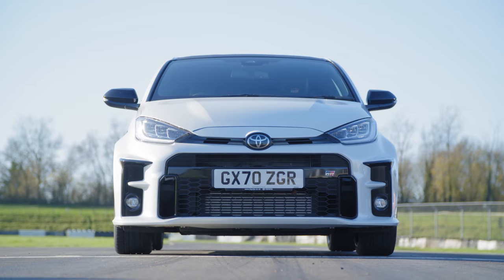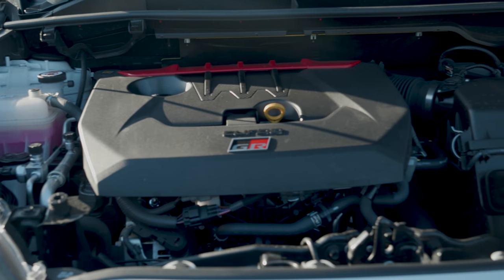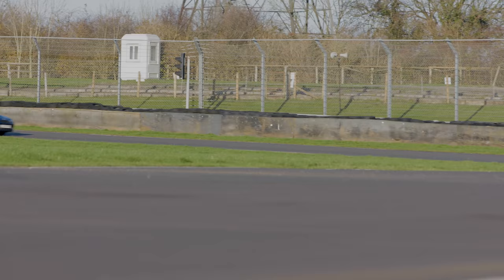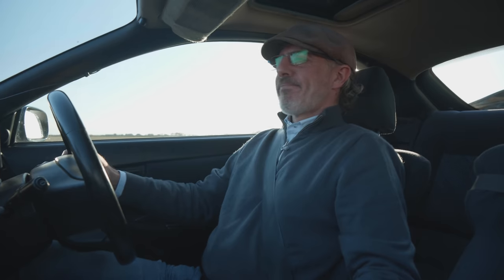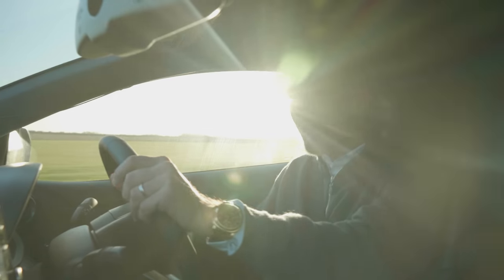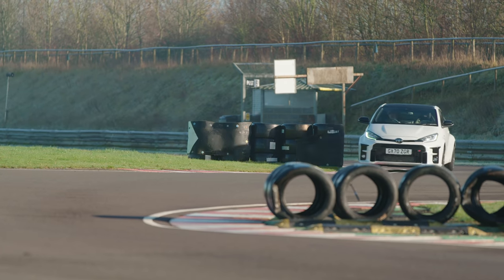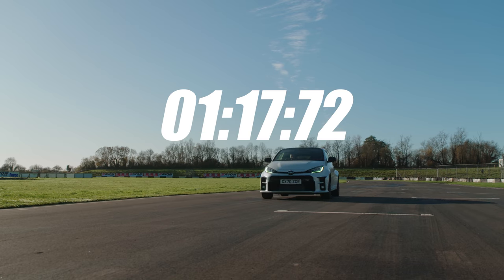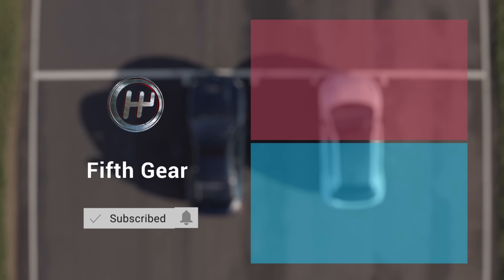Toyota GR Yaris vs Celica GT-Four ST205 - Shootout OLD VS NEW | Fifth Gear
In this brand new video, exclusive to YouTube, it’s a new Toyota vs old Toyota shootout, can the brand new GR Yaris outgun a performance legend of the 90s - the mighty Celica GT-Four ST205? Jason hits the track to find out.